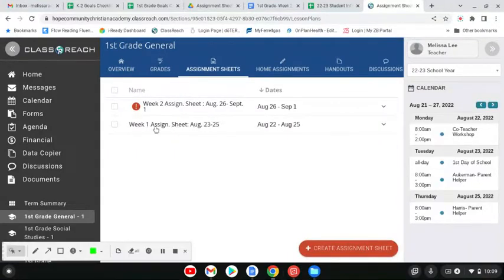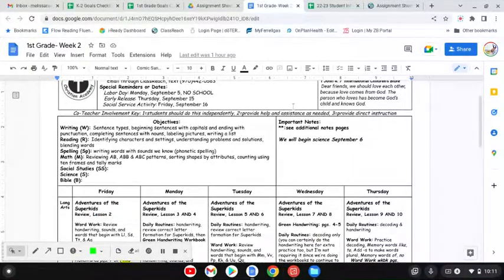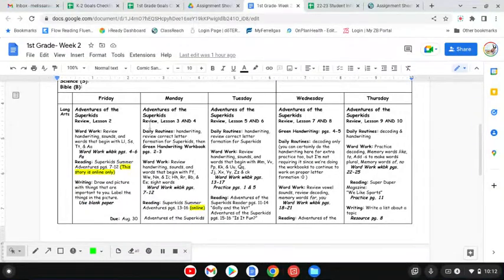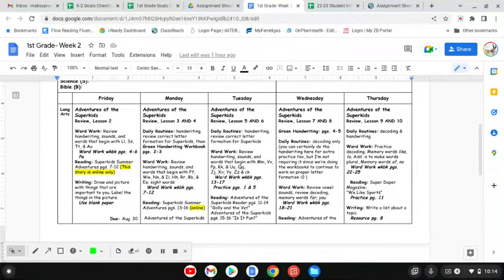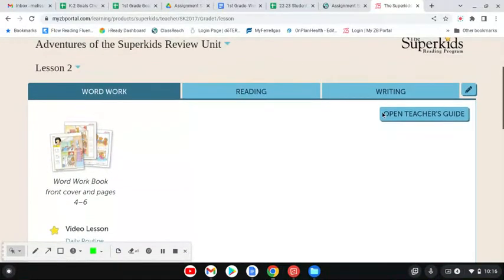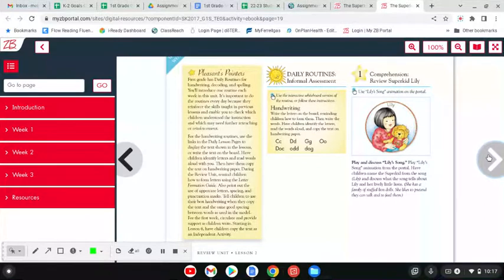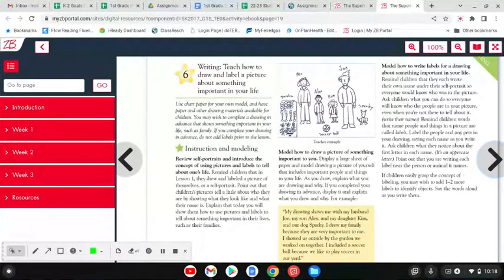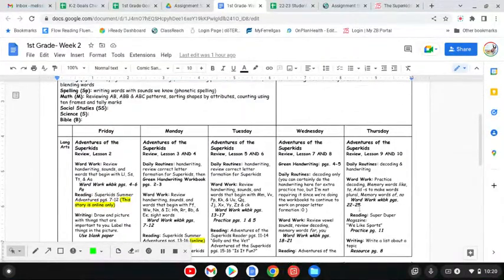screencast-nimbus-capture-2022.08.24-10_09_10.webm